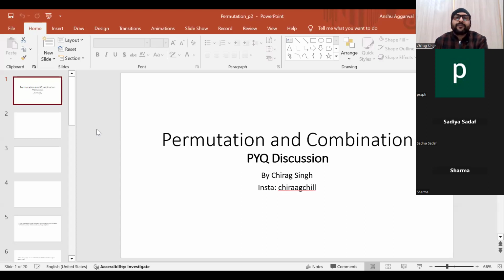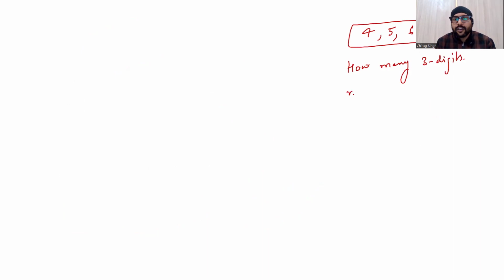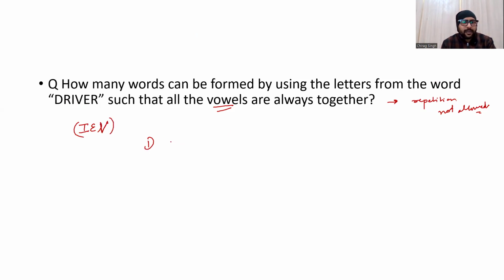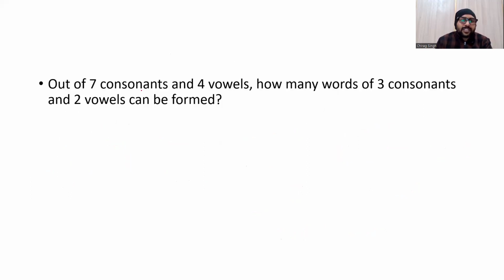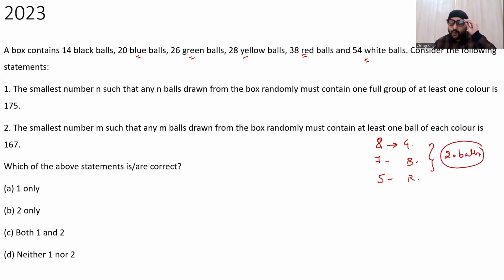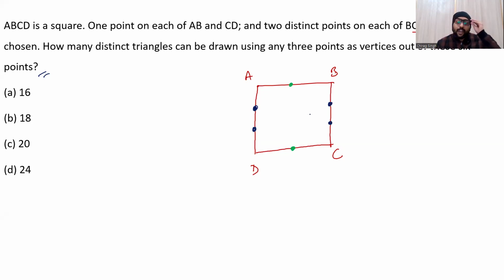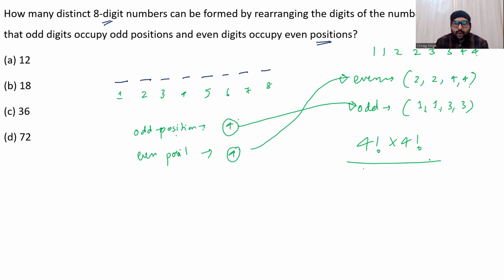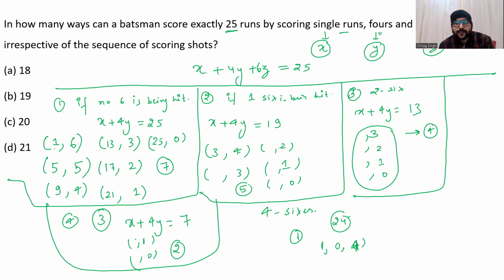Permutation_PYQ_Discussion_Part1 by Chirag Singh